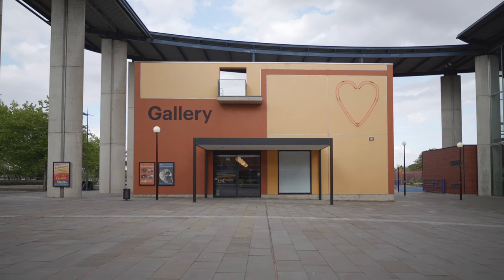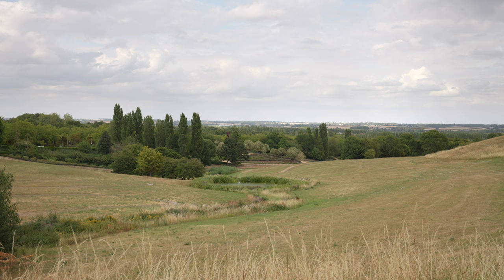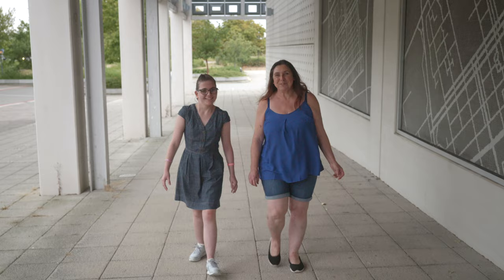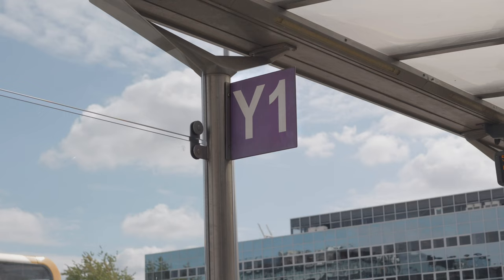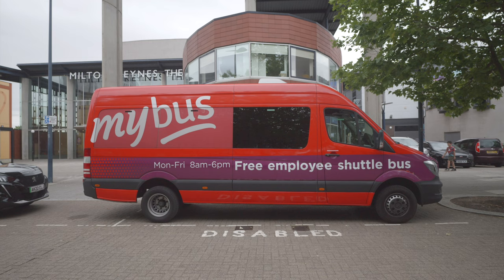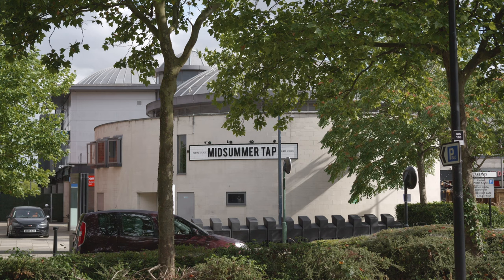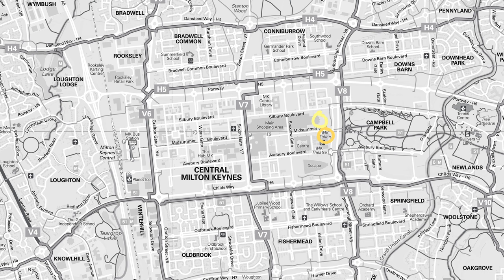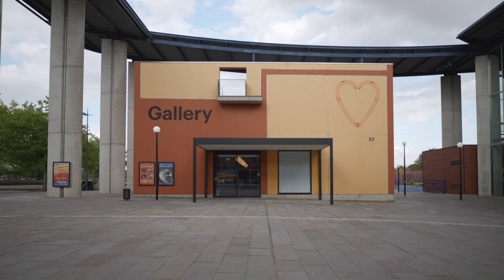How to get to MK Gallery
A short film about different ways of getting to MK Gallery. It has been made with some of our regular families who come to our cinema, workshops and family fun days.

Film by Miles Umney.